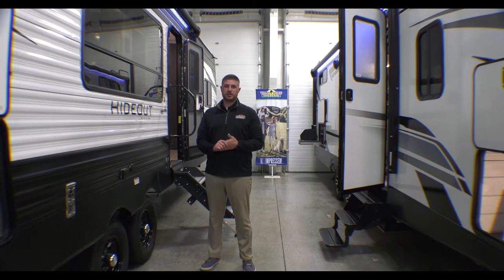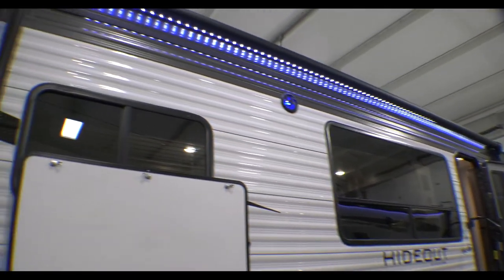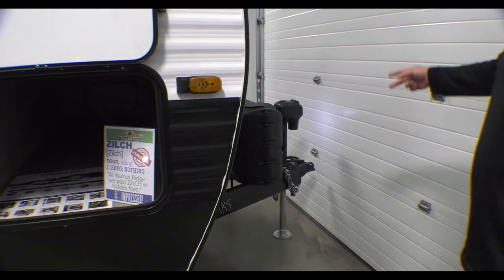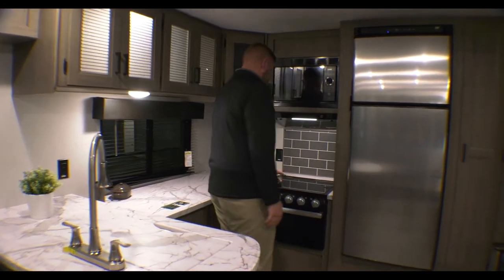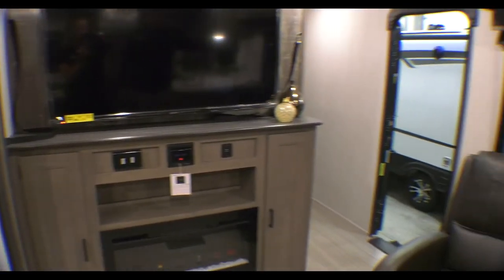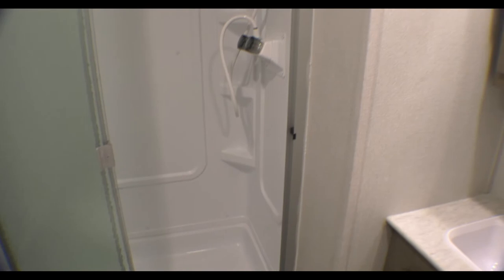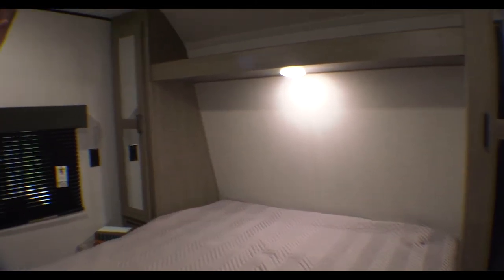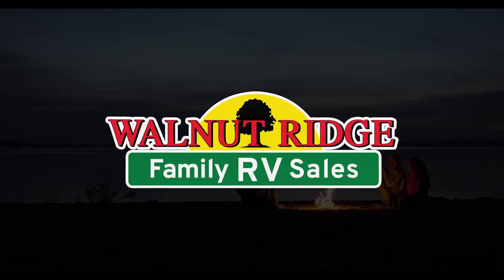2021 Hideout 28RKS - terrific rear kitchen travel trailer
Those looking for a rear kitchen travel trailer will be impressed with the 2021 Hideout 28RKS. Hideout is one of our top-selling brands, and for many reasons. They are very affordable,  come with tons of features, and they are always quite roomy.